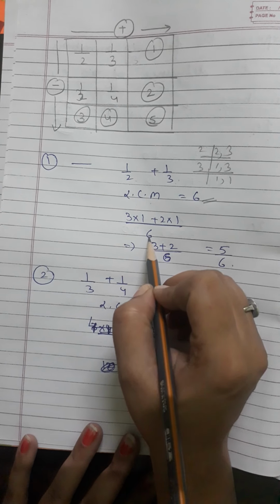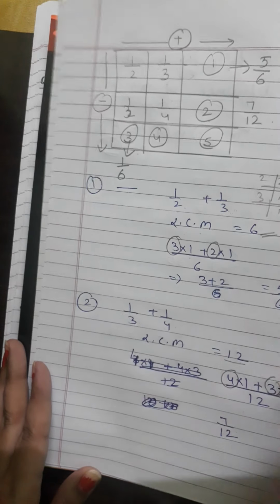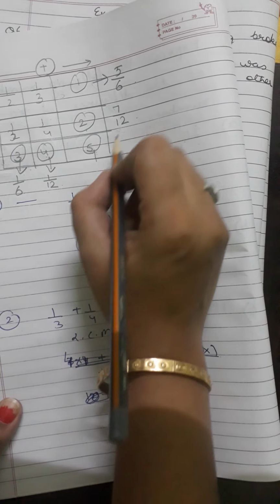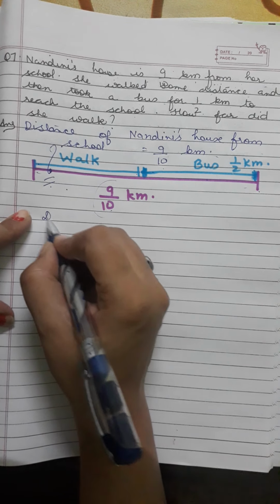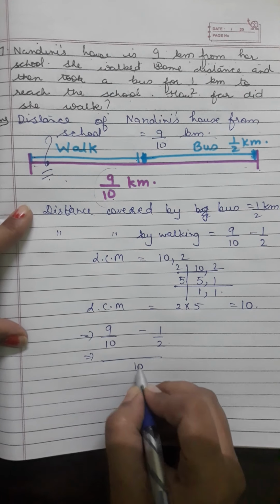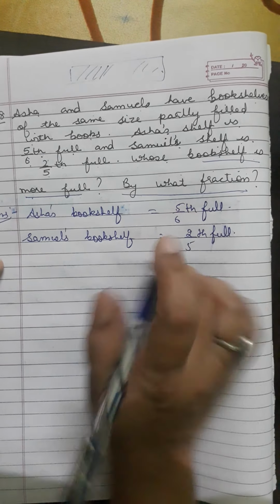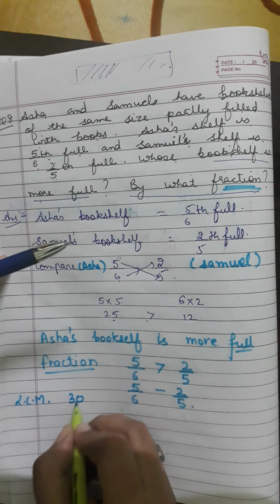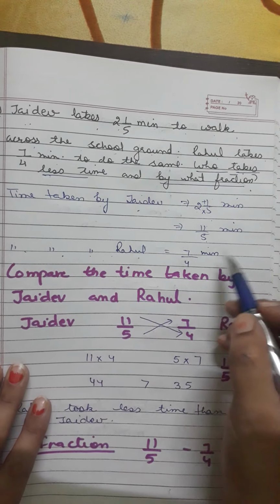Exercise 7.6 Q5 to Q9 grade6